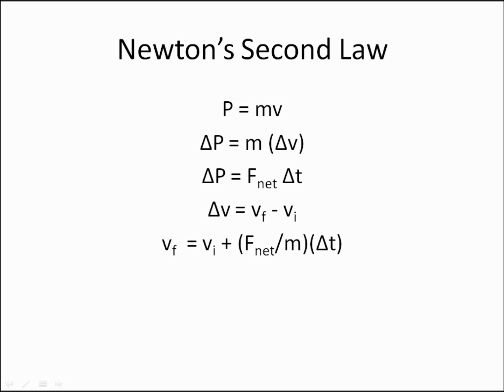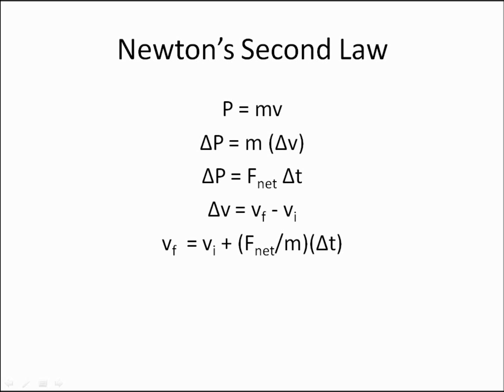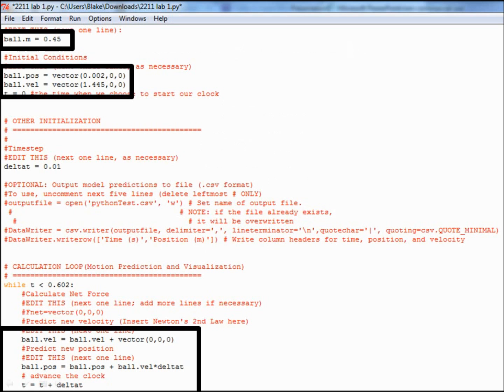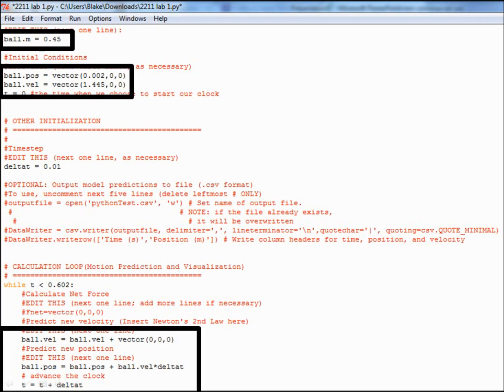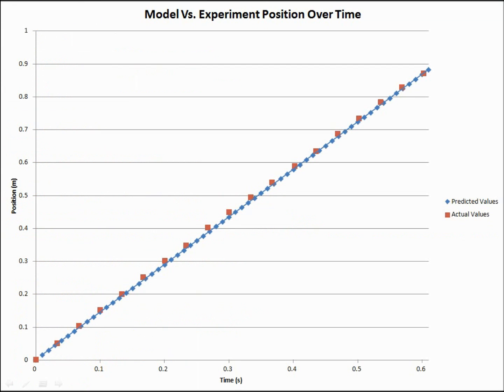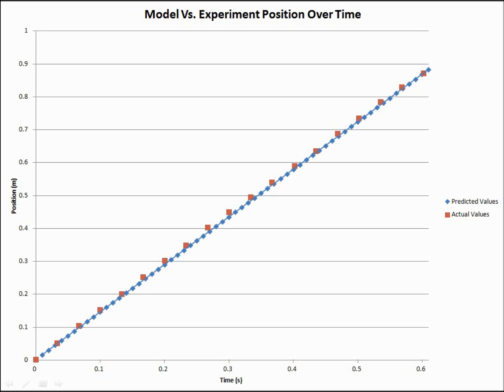2211 lab 1 video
Newton's Second Law experiment